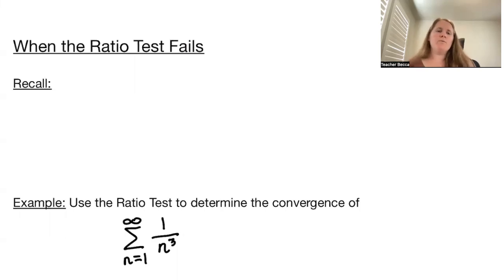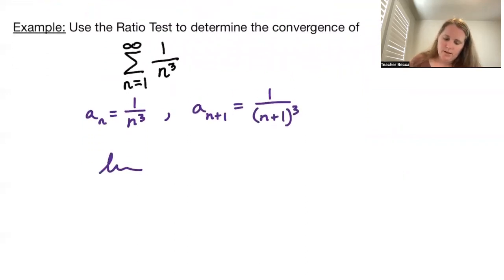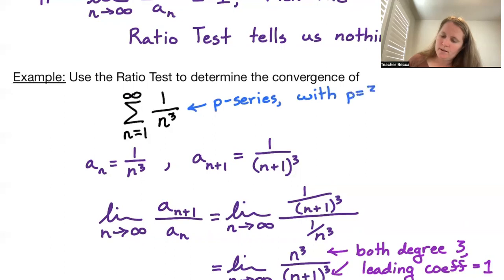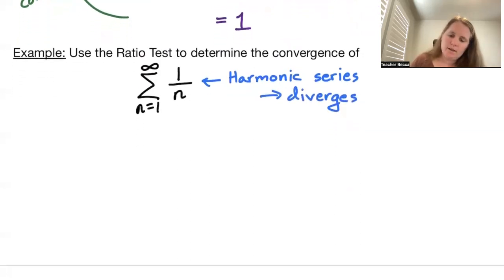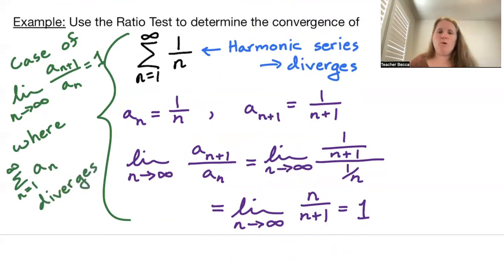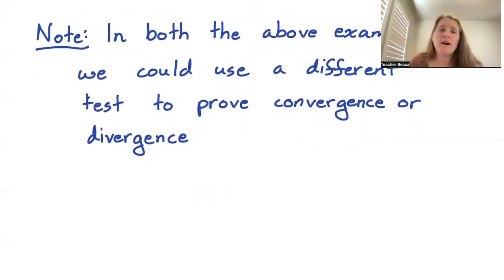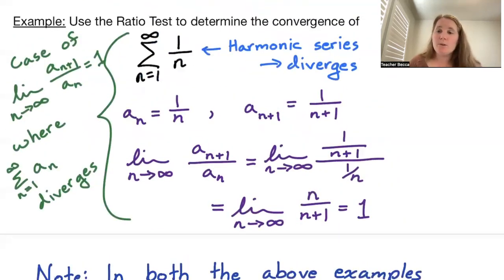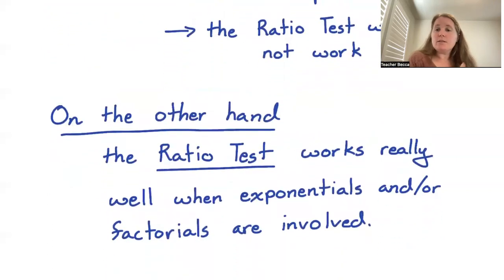Calculus 2, Section 8.4, part 3: When the Ratio Test Fails